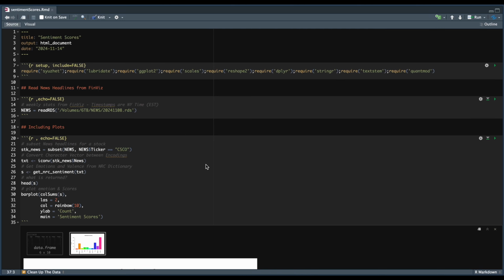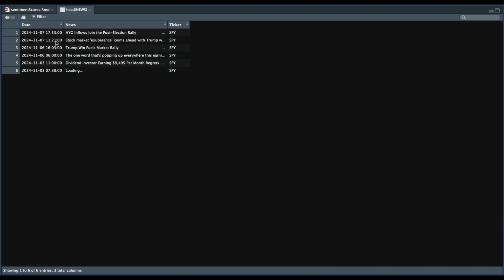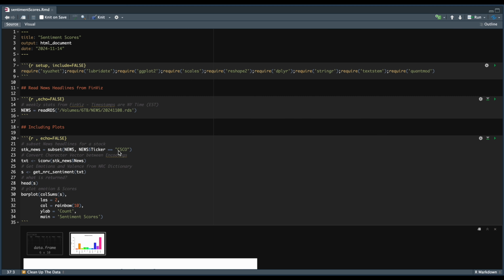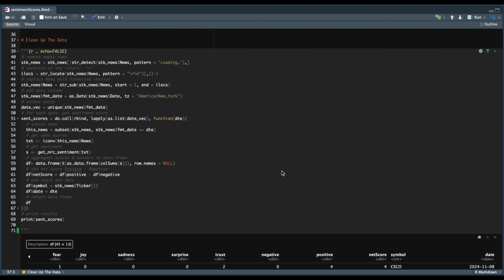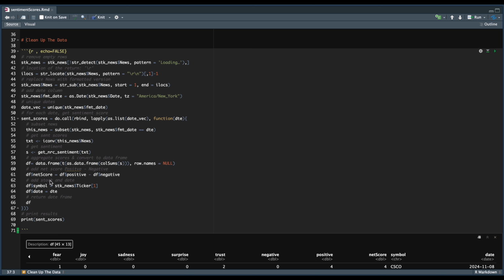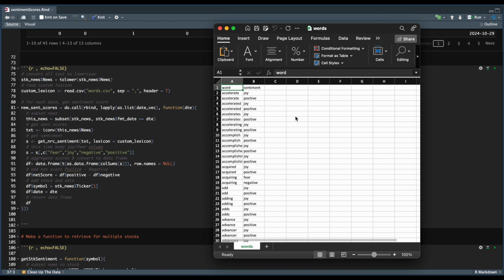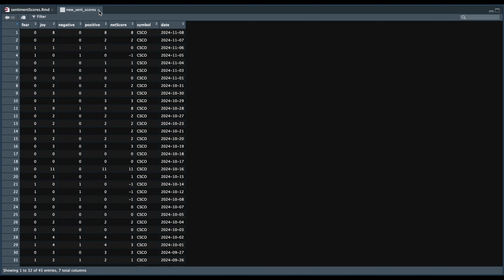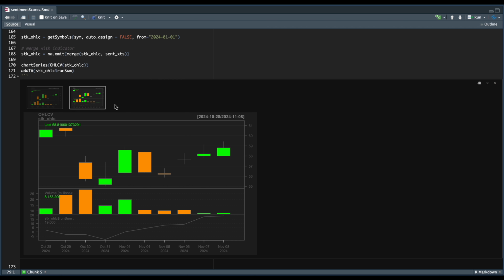Extracting Stock Sentiment From News Headlines in R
R-Code: R version 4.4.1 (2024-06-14) -- "Race for Your Life"